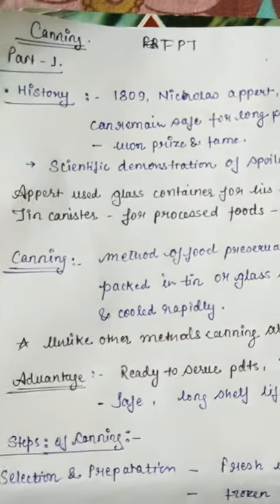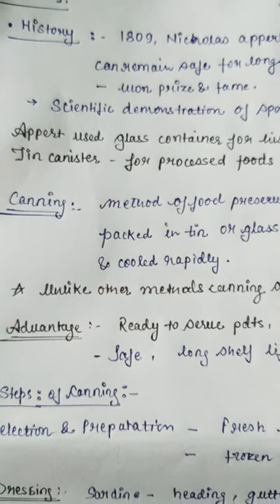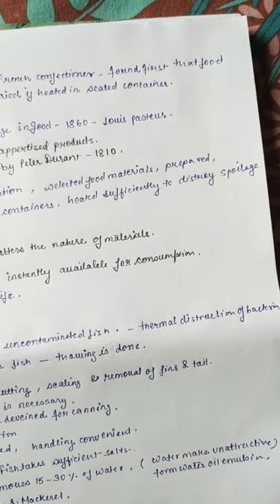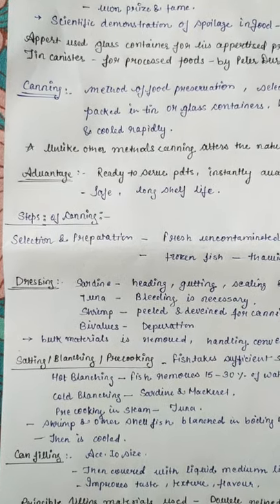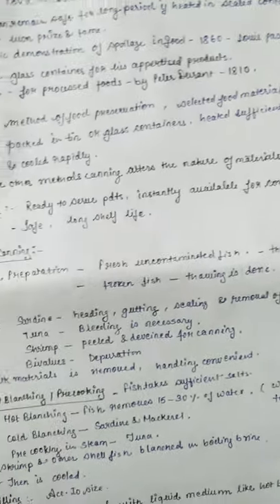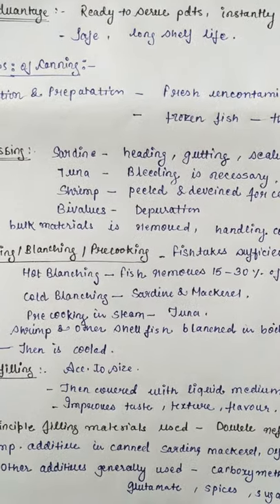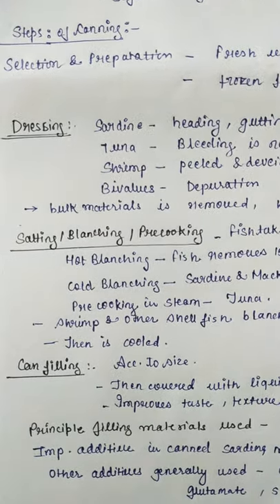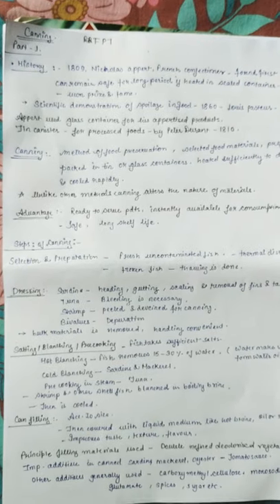Canning of food products/ bfsc fisheries/ BACHELOR IN FISHERIES SCIENCE/ canning/ fish products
FPT 4 TH SEM